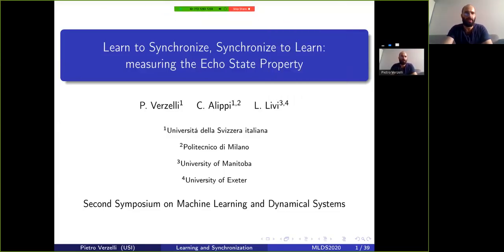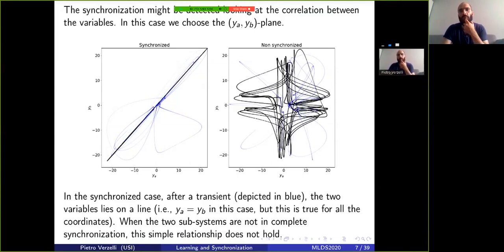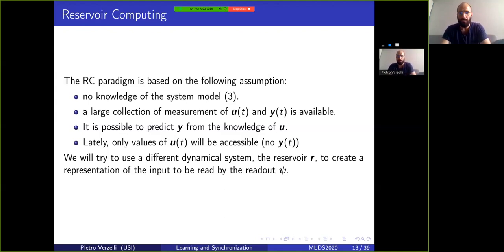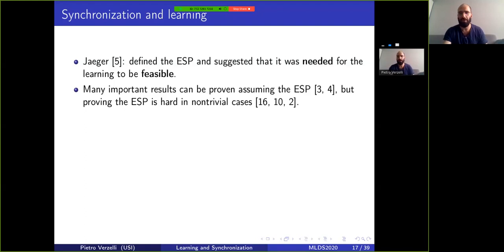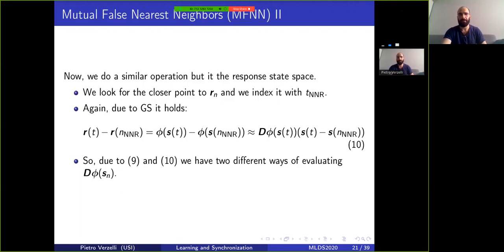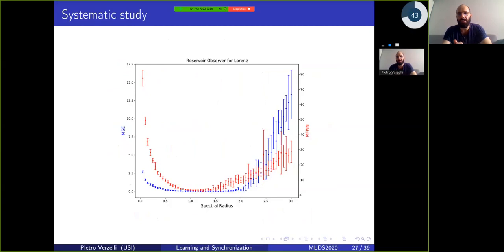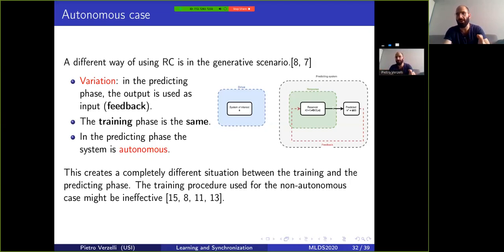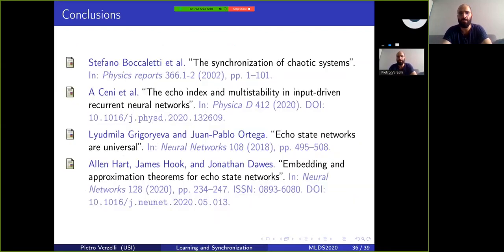Learn to Synchronize, Synchronize to Learn: measuring the Echo State Property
Speaker: Pietro Verzelli

Title: Learn to Synchronize, Synchronize to Learn: measuring the Echo State Property